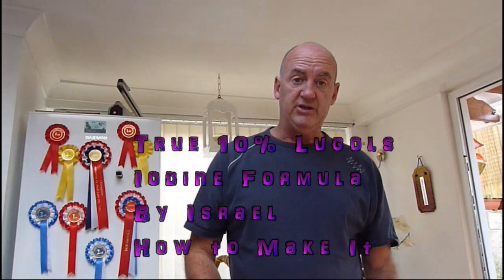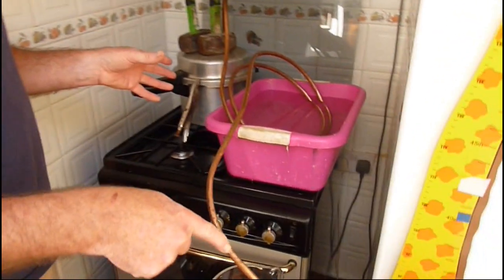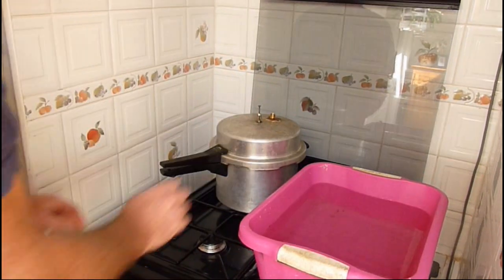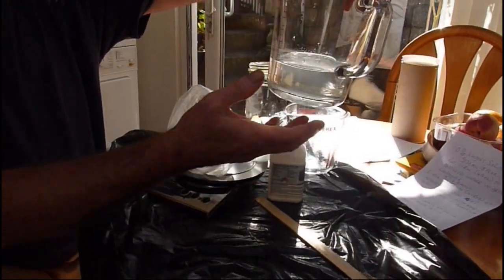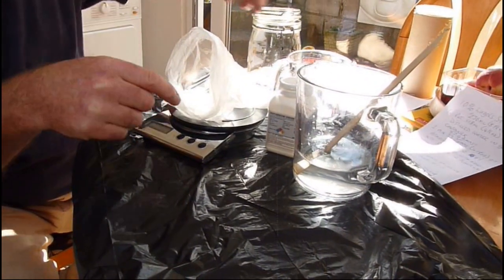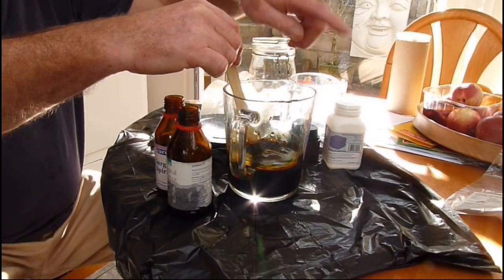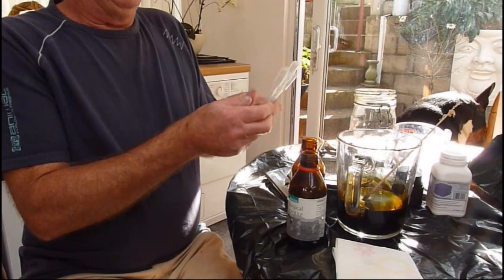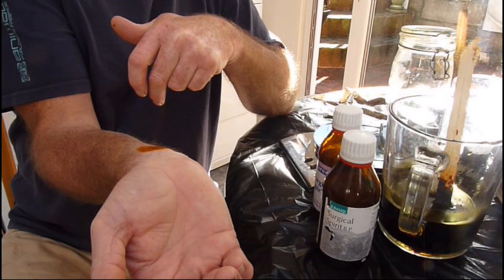Make Lugol's Iodine Full Strength 10 % Formula Save Money & Excellent Results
How to make Lugol's Iodine 10%    Easy to follow guide
Lugol's original formula (5%). 85ml distilled water mixed with 10g postassium iodide (KI), then add 5g iodine crystals(I). It will need to set in a covered container to allow all the crystals to dissolve.
Dose equivalent is 6.25mg/drop (vertical) when the iodine is in solution. You will need a scale to measure with. Water weighs one gram/ml. Storage period is indefinite with a properly sealed glass bottle. Rubber stoppered bottles typically deteriorate within a year.

Formula to make 5% Lugol's iodine one ounce batch:
2.84g KI
1.42g I
24.14ml HOH

Method for making 5% Lugol's iodine (6.25 mg/drop)

1. Obtain a clean, empty 1 quart / Litre container (with lid)
2. Fill about halfway with distilled water (Reverse Osmosis water is also okay)
3. Weigh in 88 grams of potassium iodide, and stir until completely dissolved.
4. Stir with non-metal spoon or spatula (wood is good).
5. Weigh in 44 grams of elemental iodine crystal (you need an acurate scale)
6. Fill jar to about 80% of capacity with distilled water.
7. Let it set overnight. If cap is metal, put waxed paper between it and
the jar; iodine attacks metal.
8. The next day, it is ready for use.

Note: Ingredients were doubled to make desired volume shown in video.

To prepare a 10% LUGOL'S SOLUTION, the ratios of the elements change, since elemental iodine is not very soluble in water, thus, a slightly higher percentage of KI is needed.

1. Put 118 ml (4 fl. oz.) of distilled water in a dark glass container.
2. Mix 33.7 grams (1.18 oz.) of potassium iodide into the solution prepared
in step one. Use a wooden or plastic spoon / spatula to stir until completely dissolved --do not use metal! Stir

3. Add 16.9 grams of iodine crystals to the mix, being very careful not to touch the iodine crystals--they can burn the skin. If you come into contact with the iodine crystals, wash your hands immediately with plenty of water. Stir with the wooden or plastic spoon, and cover with a non-metal cover. Let it sit for 10 hours

In the morning, stir once more or shake the solution. You now have a 10% Lugol's solution, which can be taken internally or externally. If you choose to take the solution internally, note that the concentration is approximately 25.5 mg/drop! (Assuming the drop size is such that 70 drops make up 1 teaspoon).

4. Note: The standard Lugols iodine concentrations don't include the potassium iodide in the percent calculation. The standard Lugol's solution of 5% means that there is 5% elemental iodine in the solution and the potassium iodide KI is not considered.

5. However, when you calculate the mg/drop of iodine, the iodide is taken into account.
To do this, note that iodide is 0.769 times the total KI present, the ratio of atomic weights of iodine to potassium. Then, [I + KI(0.769)]/ml = the concentration of iodine.

Proof that the 10% Lugols solution described above is truly 10%:

16.9 gr/(16.9 gr + 33.7 gr + 118 ml) = 0.10 or (10 %) A similar calculation
can be performed for the strong iodine tincture.

6. Potassium iodide renders the elementary iodine soluble in water through the formation of the triiodide (I3−) ion.

Standard Lugol's solution consists of
1. 5 g iodine (I2) and
2. 10 g potassium iodide (KI) mixed with
3. 85 ml distilled water, to make a brown solution with a total iodine content of 130 mg/mL.

To make the original version, we use what amounts to a 3% (2.91%) formula (iodine and iodine compound). The formula is simple: 80 gm. of potassium iodine (KI) is added to 4,000 ml of distilled water (roughly 4,000 gm). After fully dissolving, 40 gm. of iodine crystal is added. After the iodine crystal fully dissolves (which takes several hours), the product is packaged and stored.
To make the newer 7% Lugol's version, using the same 4,000 ml. of distilled water, the amounts of iodine use are 200 gm. of KI, and 100 gm. of iodine crystal. For 15% Lugol's, to 4,000 ml. of distilled water we dissolve 480 gm. of KI and 240 gm. of iodine crystal.

Potassium iodide renders the elementary iodine soluble in water through the formation of the triiodide (I3−) ion. It is not to be confused with tincture of iodine solutions, which consist of elemental iodine, and iodide salts dissolved in water and alcohol. Lugol's solution contains no alcohol.
These recipes are from a kind person called Israel: